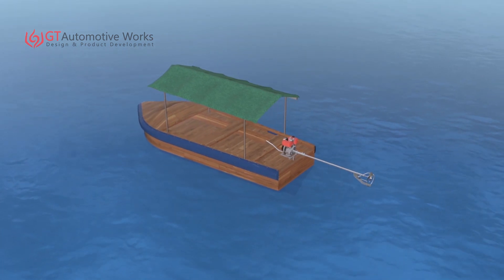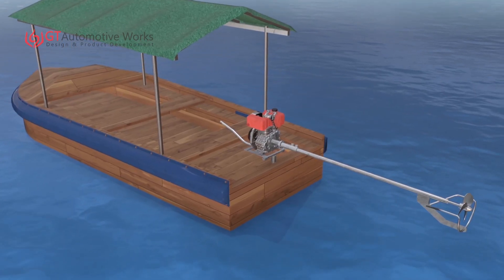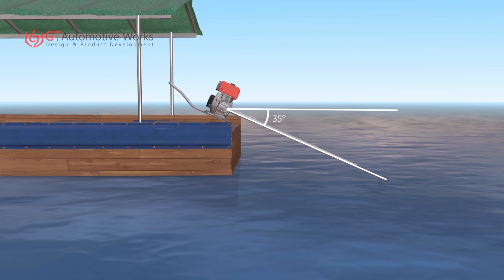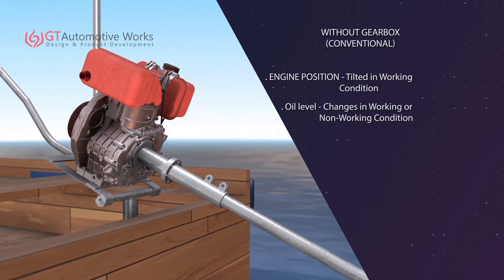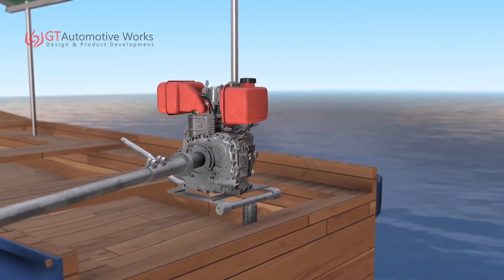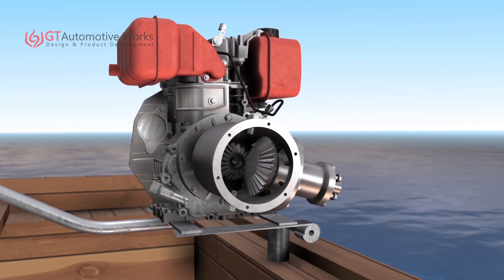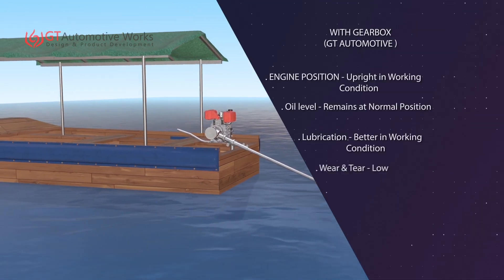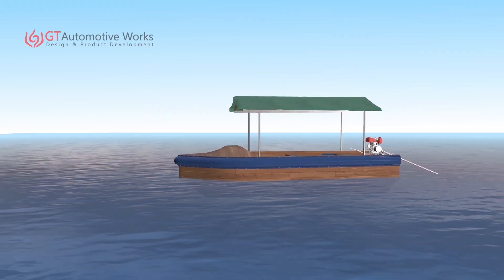LongTail Boat GearBox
The long-tail boat, is a type of watercraft native to Southeast Asia, which uses a common automotive engine as a readily available and maintainable powerplant. A craft designed to carry passengers on a river may include a lightweight long canoe hull, and a canopy.

The gearbox is to providing high torque on the time of starting, then accelerating and pulling a load. When the boat starts, it needs high torque power to get the required accelerating force against the water & other resistances. Hence a device must be provided to convert the high r.p.m out-come of engine to the required amount of r.p.m as well as in the torque we needed. This can be obtained by a set of gears. The gear’s set is enclosed in a gear box. The boat speed is also changed with the help of the gearbox keeping the engine speed same with certain limit.